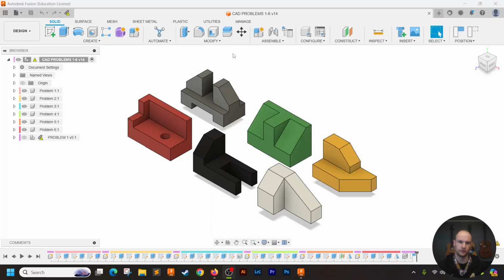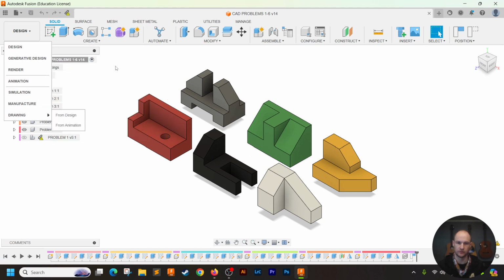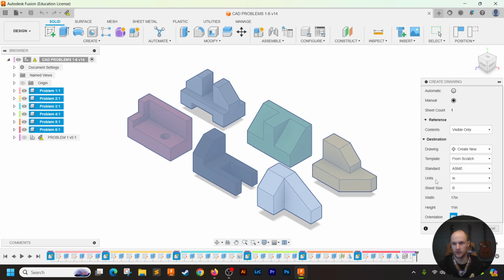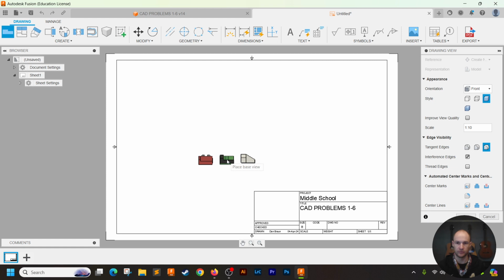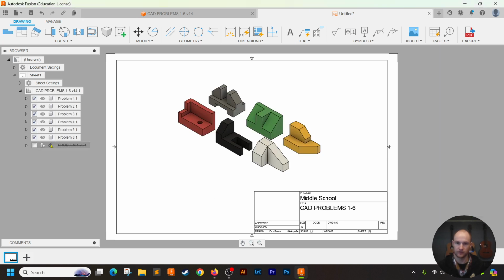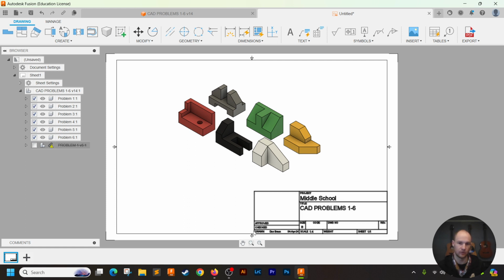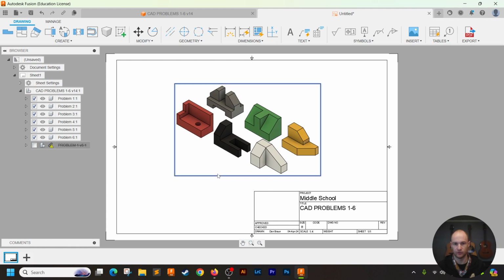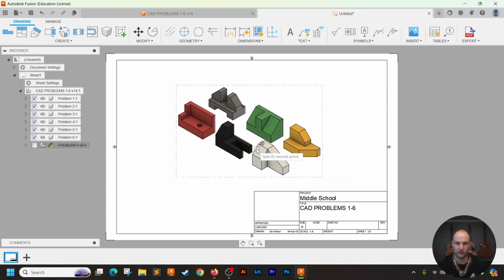Putting drawings on Border in Fusion 360